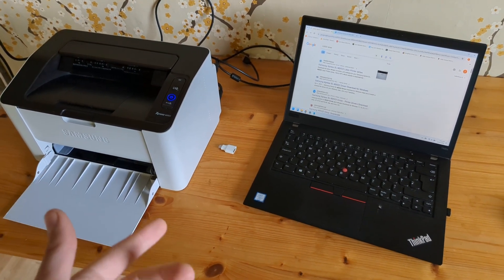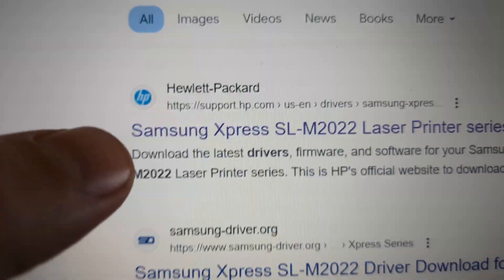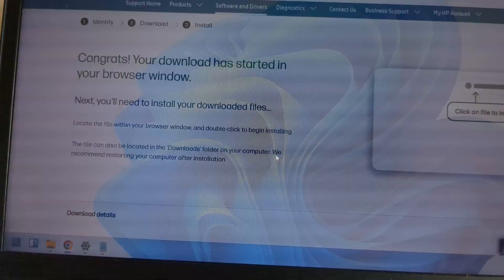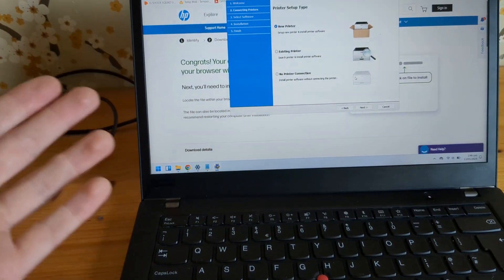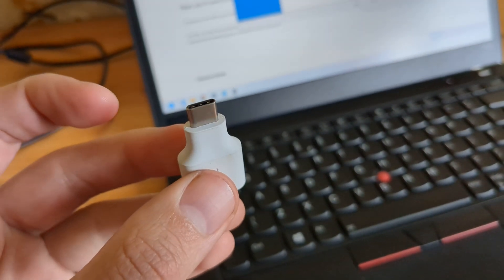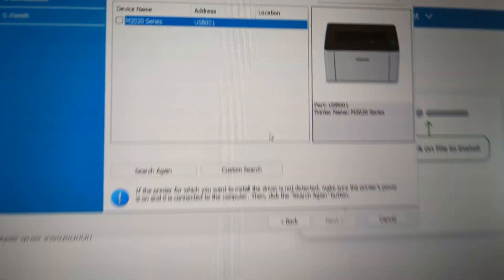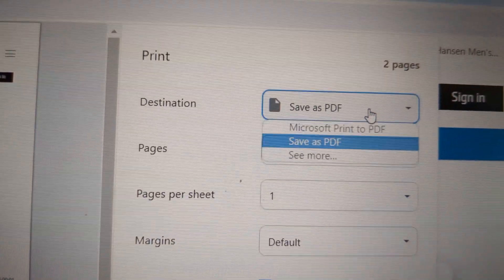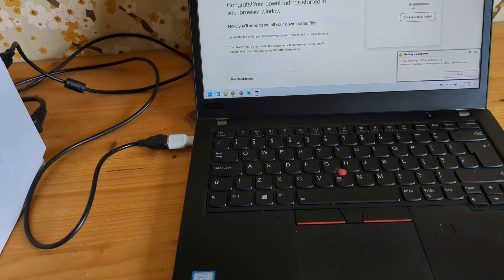Install & Setup Samsung Printer Windows PC M2020 M2021 M2022 M2022W M2024 M2024w M2026 M2026w Driver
how to install Samsung printer driver and print from Windows PC or laptop using USB wired connection